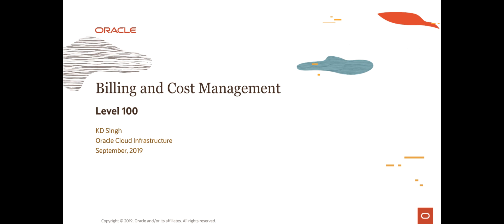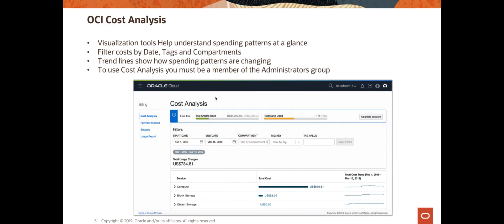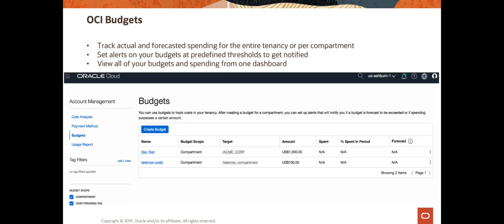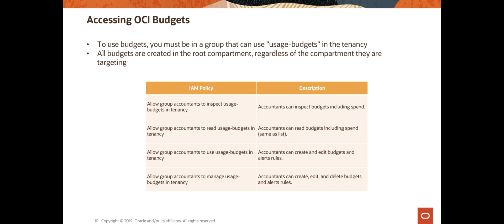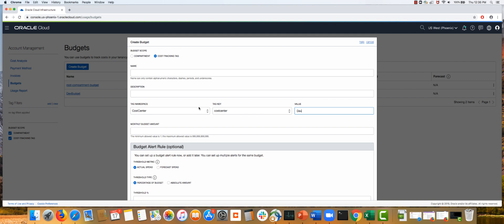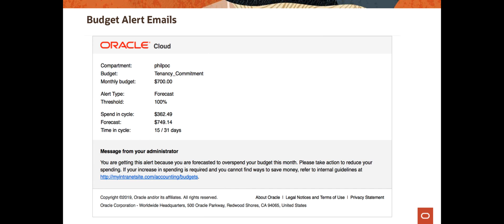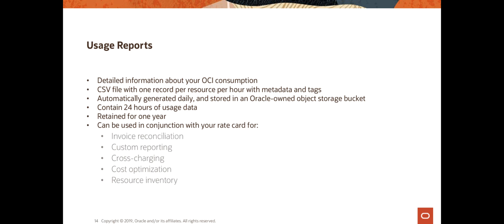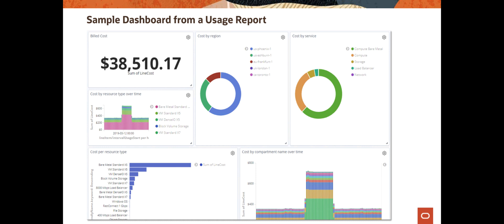Billing and Cost Management - Level 100 - Part 1 - Cost Analysis, Budgets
Learn how to use cost analysis tools, budgets, set up budget alerts and get usage reports in OCI

1080p/720p HD.